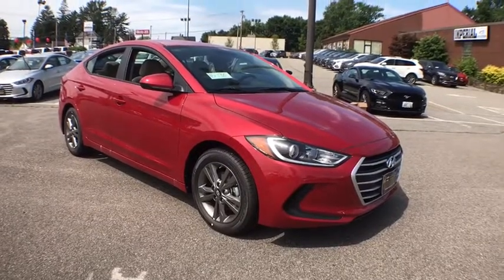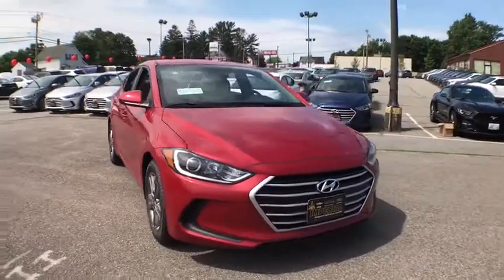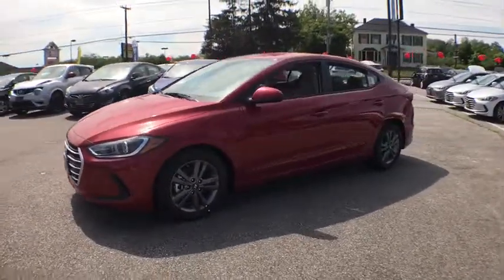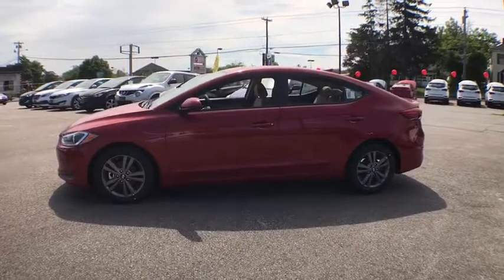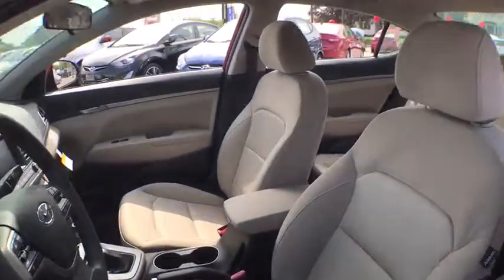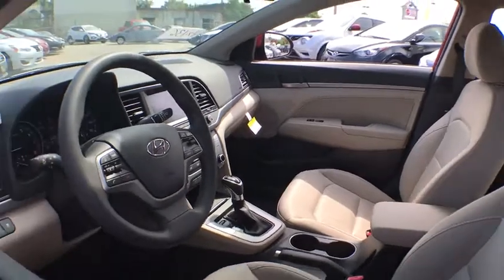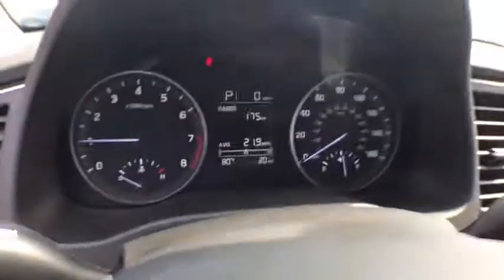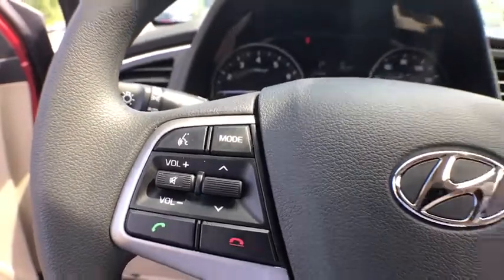2017 Hyundai Elantra Milford, Franklin, Worcester, Framingham MA, Providence, RI H7136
New 2017 Hyundai Elantra
Imperial Hyundai: Servicing Milford, Massachusetts near Franklin, Worcester, Framingham MA, and Providence, RI.
2017 Hyundai Elantra  - Stock#: H7136 - VIN#: 5NPD84LF4HH186514

Imperial Hyundai
18 Uxbridge Rd

The Our Cost Price reflects all applicable manufacturer rebates and/or incentives (not all will qualify) including $500 for active military, $1,000 as registered UBER driver, $500 down payment matching program. Price is based on retail purchase with additional dealer discounts including a $2,000 Imperial Trade Assistance Bonus for qualifying 2007 or newer trade. Our cost is not a selling price but reflects our best effort to convey our actual cost after the application of all applicable rebates. Our RED TAG specials are available exclusively through our phone and internet department. Price subject to change if manufacturer rebates change. Lease, business and fleet acquisitions may result in a different pricing and rebate structure. Price does not include tax, title, registration, and documentation fee or other applicable fees. Vehicle must be paid in full and take same day delivery from dealer stock. No wholesalers or dealers. Call or email our phone and internet team for the most current rebate information and Imperial discounts. Our internet pricing is for our market area only. Price cannot be combined with any other discounts or promotions. Not responsible for typographical or pricing errors. May include vehicle demonstrators. Stock photos may be used and picture may not reflect actual vehicle. Transparency is our goal.